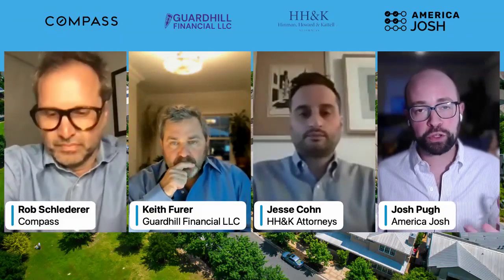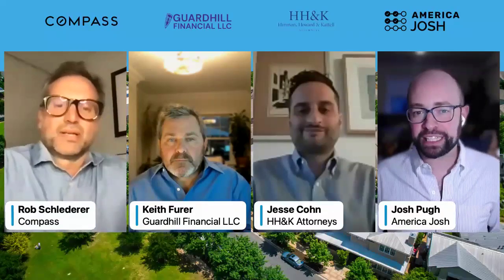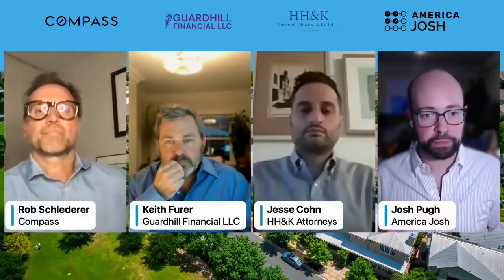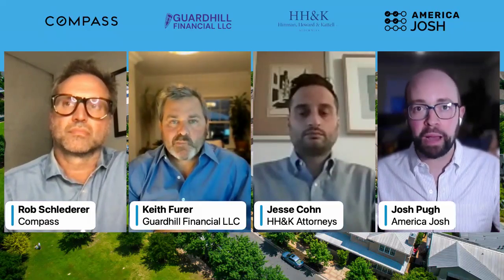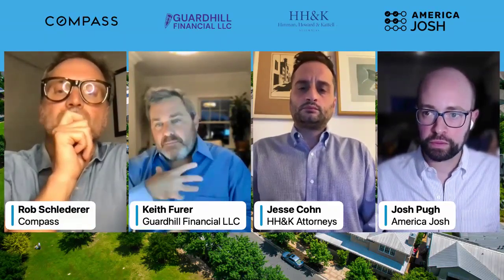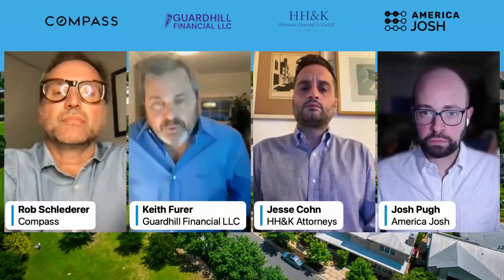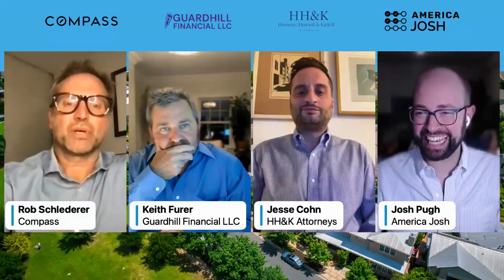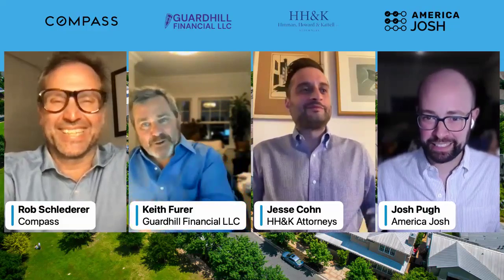Buying Property in the US as an expat Advice for an Australian’s new home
Are you an Australian expat dreaming of owning a home in the United States? Navigating the complexities of the US real estate market can be daunting, especially for foreign buyers.

Watch this exclusive webinar featuring a panel of expert advisors who guide you through every step of the process, from finding your ideal property to securing financing and understanding legal considerations specific to Australian buyers.

What you'll learn:

- Understanding the US Property Market: Gain insights into current market trends, desirable locations, and different types of properties suitable for Australian buyers.

- Financing Your Purchase: Discover the best financing options for expats, including mortgages, loans, and tax implications.

- Legal Considerations: Learn about the legal requirements and documentation involved in purchasing property as a foreign national.

- The Buying Process: Get a clear overview of the entire buying process, from initial searches to closing the deal.

Meet Our Experts:

Rob Schlederer (Compass): A seasoned real estate agent with a deep understanding of the US market, Rob will share valuable insights and tips to help you find the perfect property.

Keith Furer (Guardhill Financial LLC): An experienced mortgage broker specializing in expat financing, Keith will guide you through the various financing options available and help you secure the best deal.

Jesse Cohn (HH&K Attorneys): A knowledgeable real estate attorney, Jesse will provide expert legal advice on the specific requirements and regulations for foreign buyers, ensuring a smooth and successful purchase.

0:00 Introduction and Overview
1:35 Panelist Introductions
3:50 Overview of the Real Estate Market in New York
10:15 Financial Preparation and Lending
17:10 Legal and Logistical Considerations
23:06 The Home Buying Process
33:54 Co-op and Condo Differences
47:32 Refinancing and Mortgage Options
52:55 Closing Remarks and Q&A